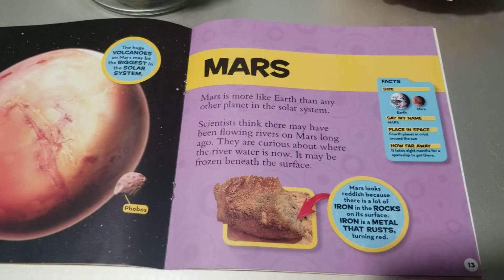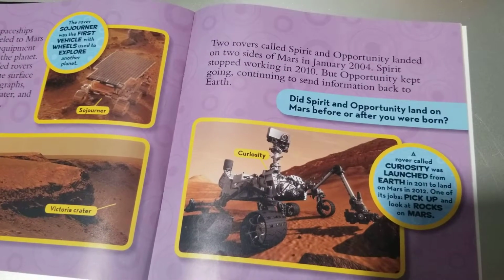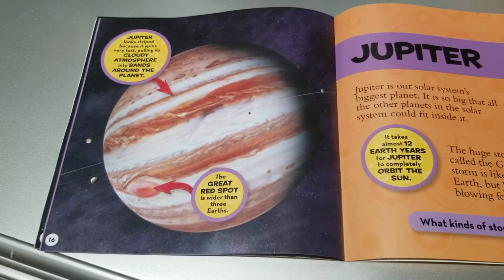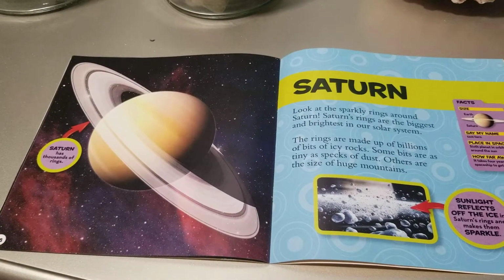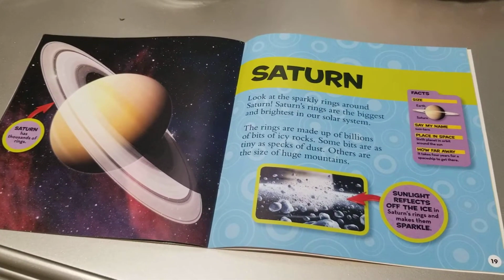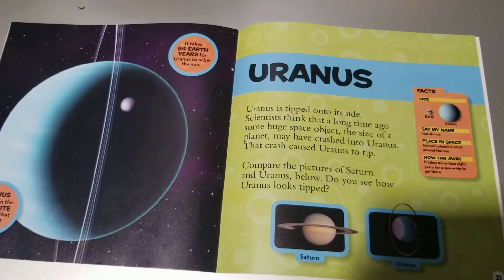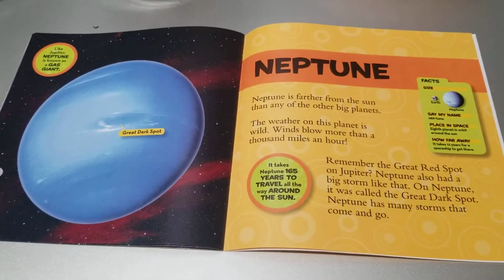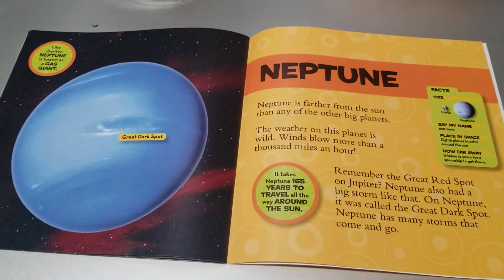The book of planets part 2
Learning about our solar system specially planets the rocky planets and gas giants Neptune, Saturn, Uranus, Jupiter, Mars, Earth, Venus and Mercury. Space and Mars exploration by Sojourner, rover spirit, and opportunity